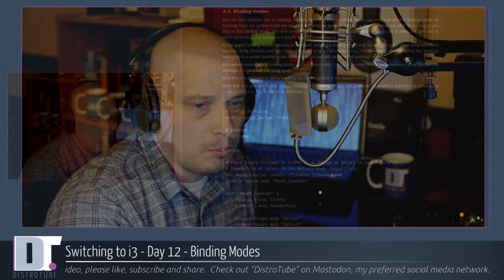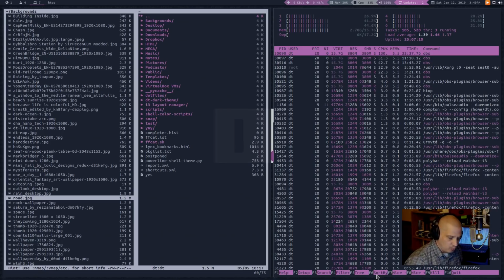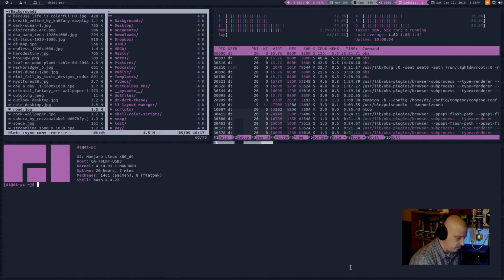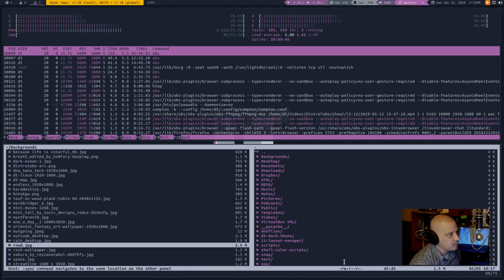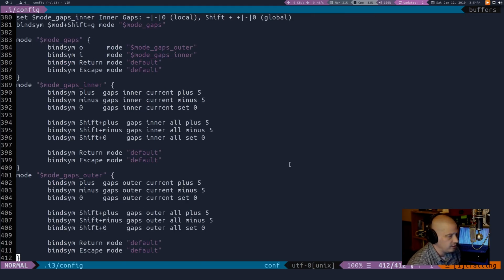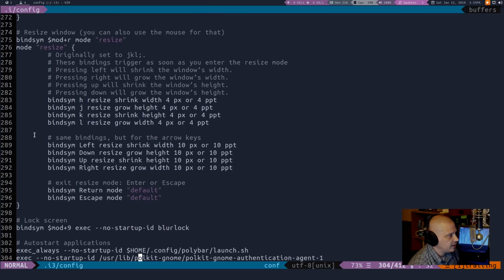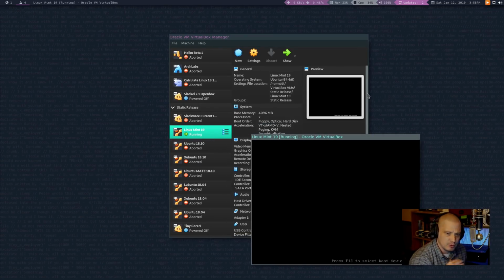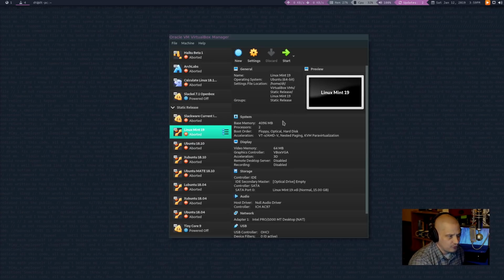Switching to i3 - Day 12 - Binding Modes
It's been 12 days since I switched to i3 (thanks to you guys voting for it).  How am I doing?  Just fine.  One of the neat things I've learned about i3 is "binding modes."  I will discuss this as well as a couple of minor issues I am having with i3.